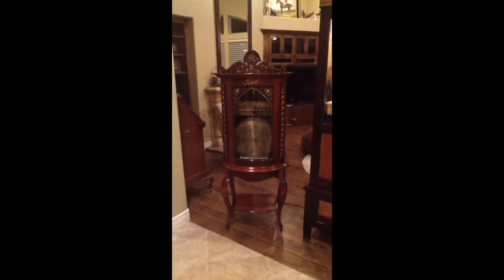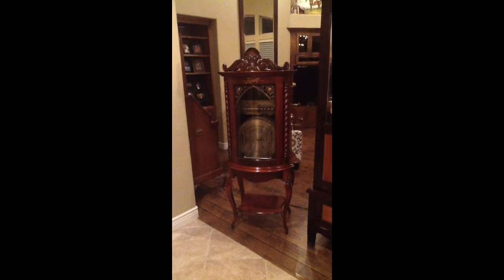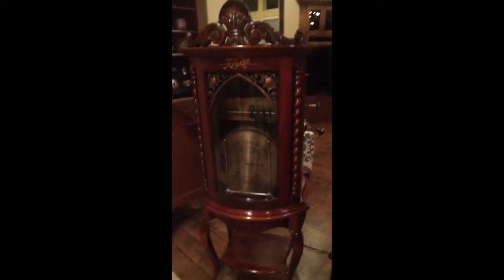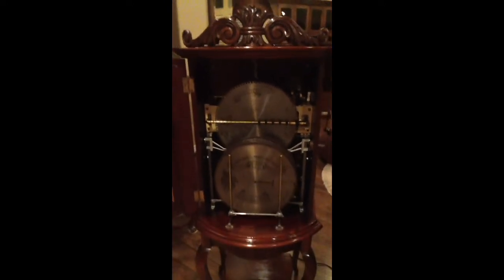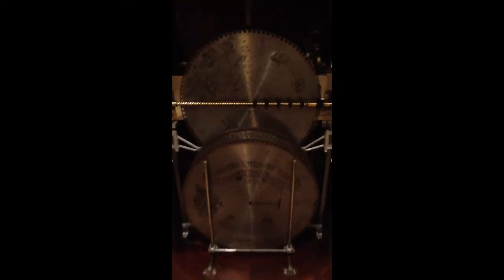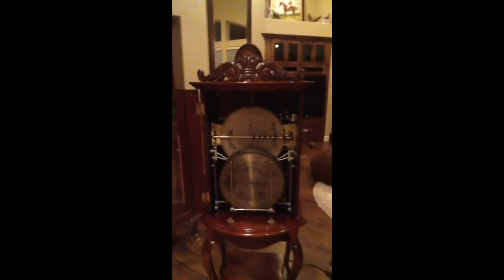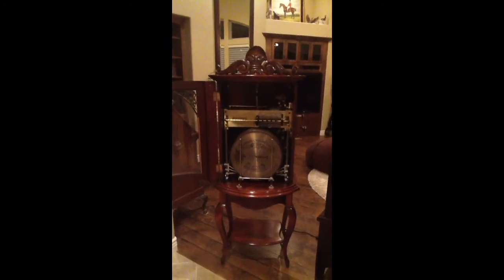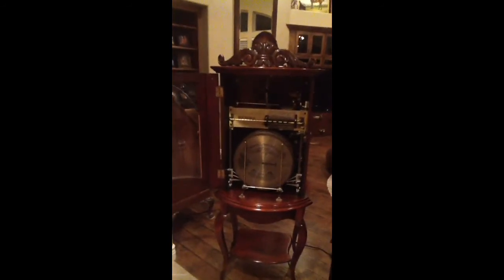1905 REGINA 35 UPRIGHT DISK CHANGER MUSIC BOX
1905 Regina style 35 with mahogany curved decorative art front glass. Upright coin operated disk changer music box, with the coin operated model is the even more rare than the desired home model. Documentation intact and in pristine working order! With all original late 1800's disks as well. Elegant and unbelievable how something 110 years old can sound like this!

​The Torrence Collection has a long and prominent history with the rarest of antiquities spanning more than twenty-five years. A trusted industry leader specializing in the locating, restoration/preservation, appraisal, and authenticating the most exceptional treasures on the planet. World renowned for its iconic collection of original and collector quality restored automobiles, antique coin operated machines, pop culture artifacts, ephemera, advertising, and art.

The Torrence Collection is passionately assembled, preserved and curated over a lifetime by Treasure Hunter Jon Torrence. The driving force behind the collection is always forged around quality, integrity, mentoring, and the strong relationships built with fellow enthusiasts around the world. While the collection is constantly evolving, these qualities still remain the key ingredients that continue to form the strong foundation of The Torrence Collection.